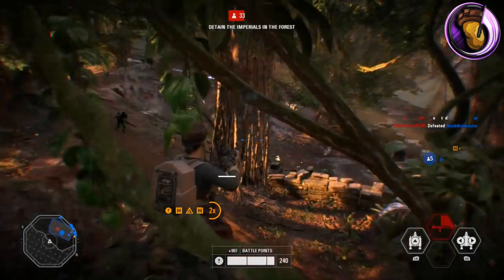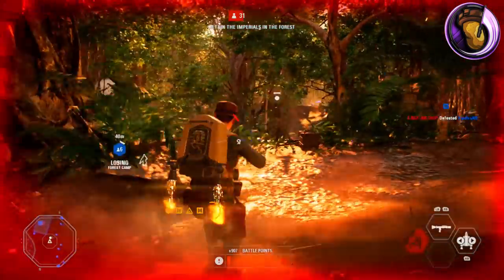►Which Jumptrooper Star Cards are the best? - Battlefront 2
Let me know what is YOUR favorite variant of the Jumptrooper!

Thumbnail By: Battlefront Captures